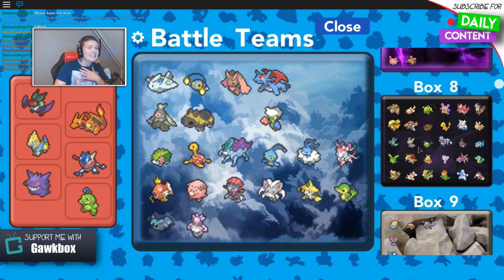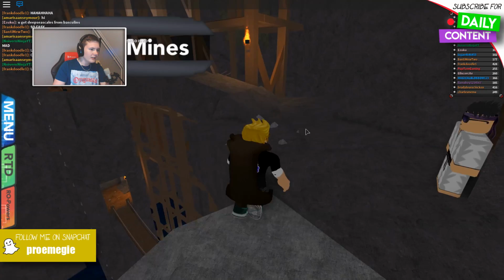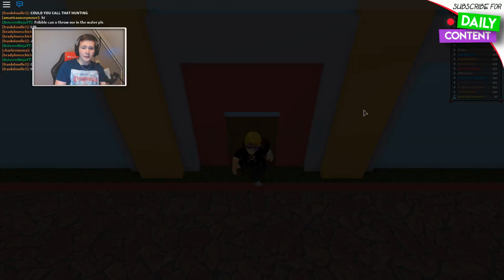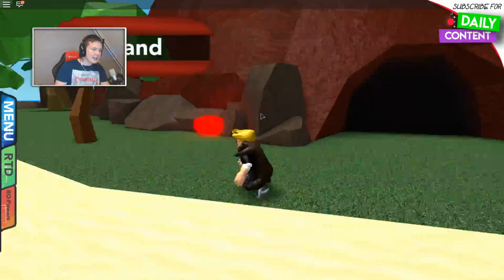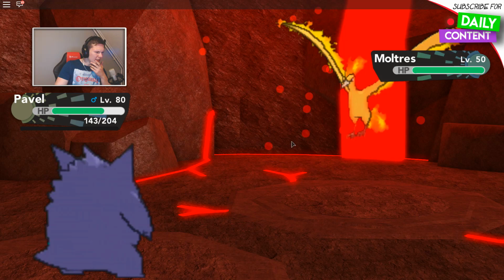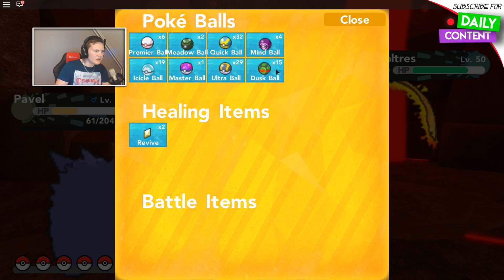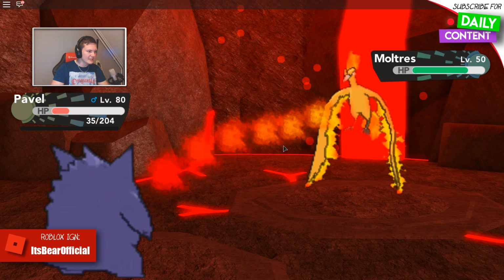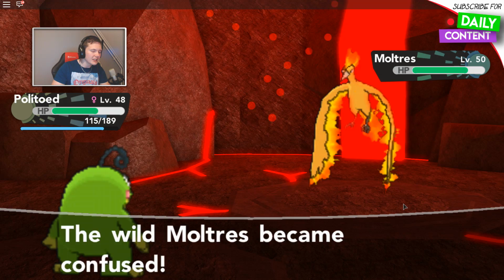HOW TO CATCH MOLTRES IN POKEMON BRICK BRONZE!!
We're here with Pokemon Brick Bronze! Can we hit 20 likes?!